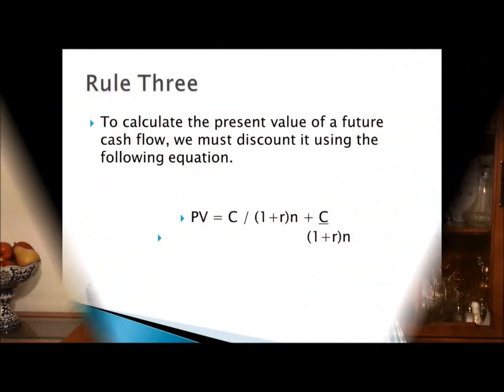Valuing Cash Flow Streams - Assessment Four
The fourth of a few video journals for BMKO48 Acctg/Fina Concepts of Business (FIN-315-08A)